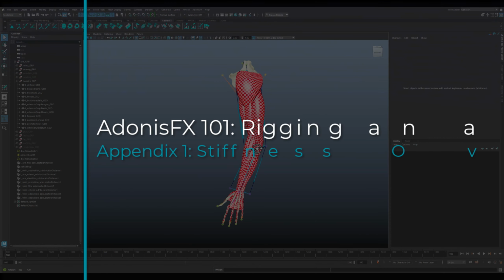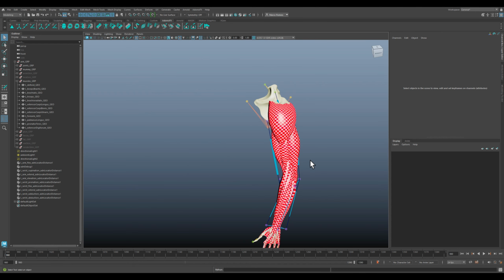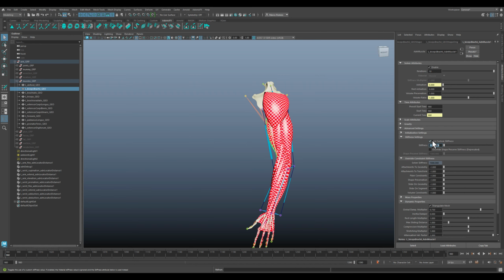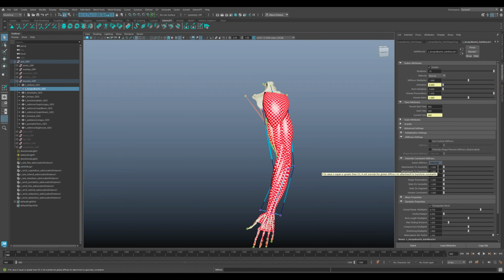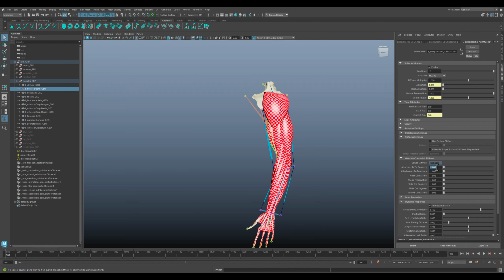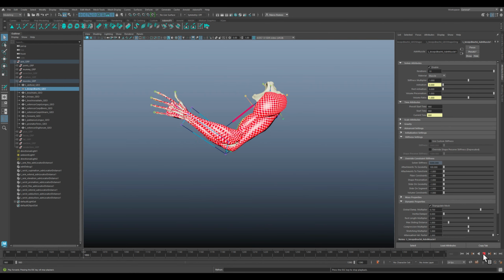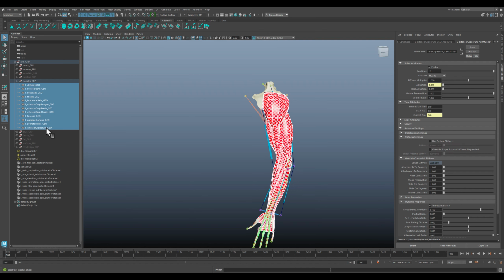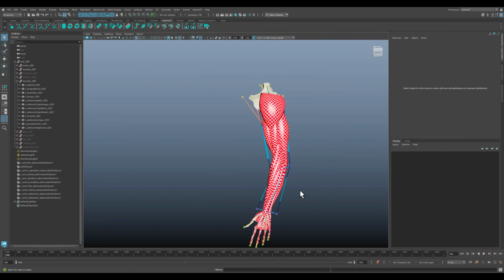AdonisFX Tutorials 101 - Rigging an Arm - Appendix1: Stiffness Overrides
The first thing you might want to control in your muscles simulation is how stiff the muscles are.
Changing the stiffness can help you achieve a more jiggly effect (reducing stiffness) or tighten the whole simulation (increasing stiffness).
In this video you will learn how to make our harm become more dynamic and jiggly by reducing the entire solver stiffness or by simply reducing the stiffness of the attachments.